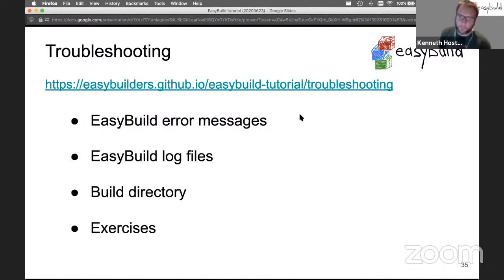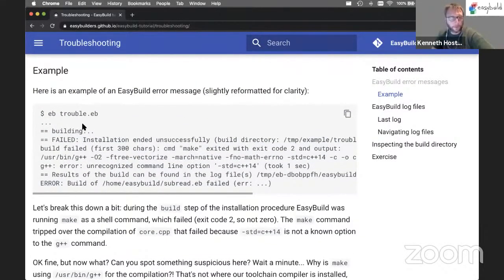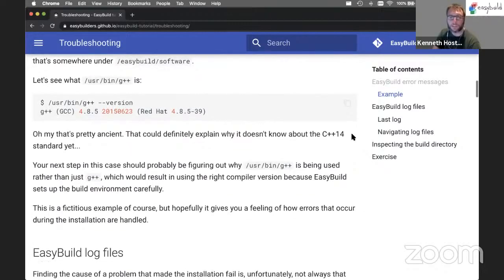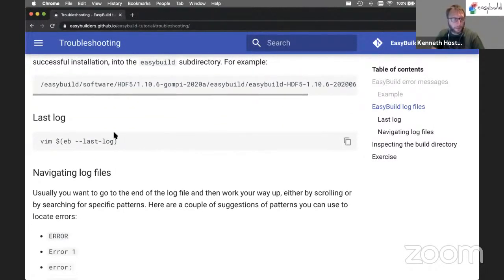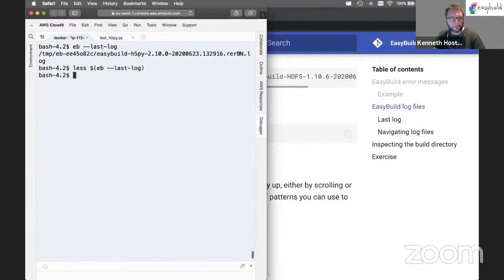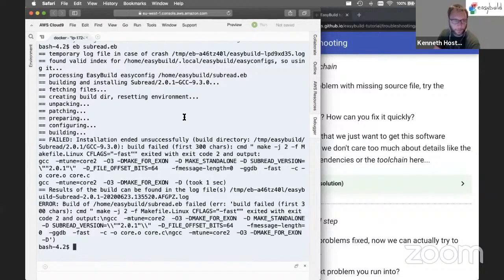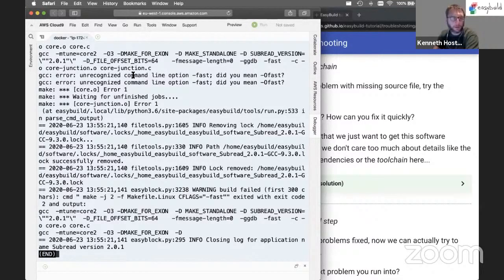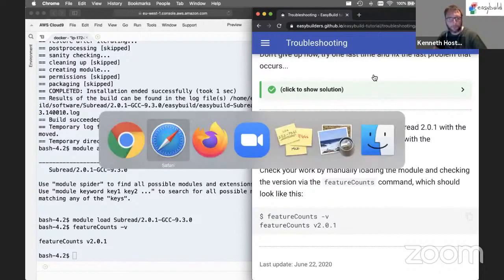EasyBuild Introductory Tutorial - part 5/13: Troubleshooting installations